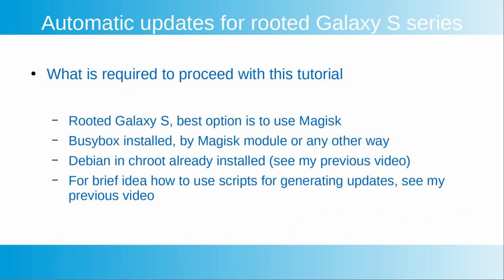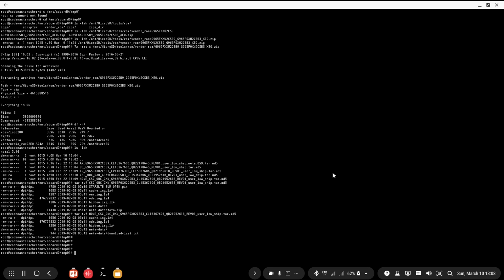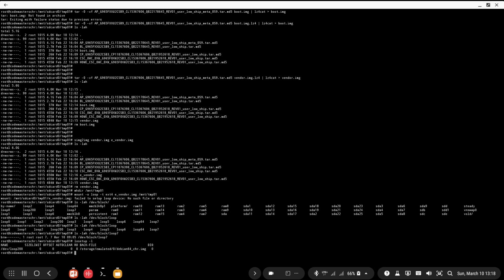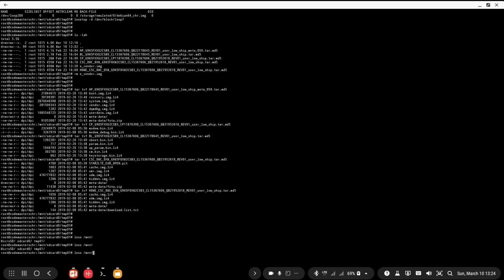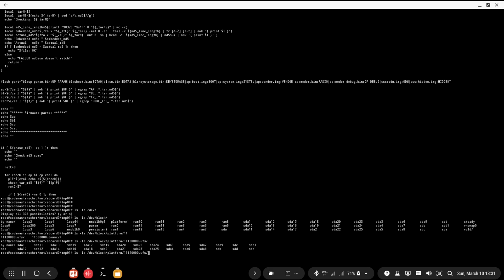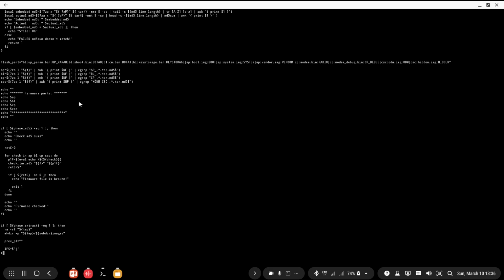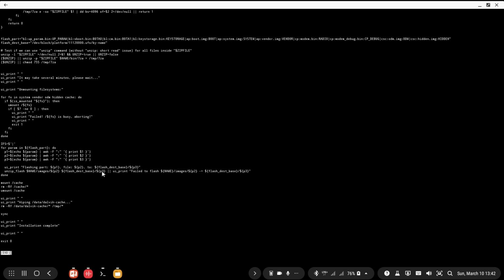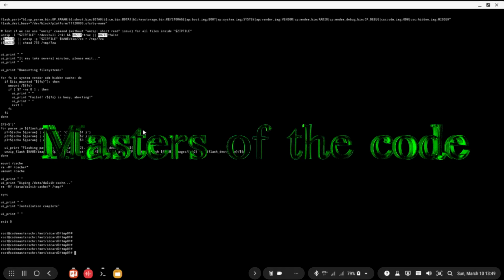Automated updates script for rooted Galaxy S series devices and more explained in details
See how you can easily modify scripts, I've showed you in the previous video, for generating automatic firmware updates on the device itself and gain the same functionality as OTA updates, but for any rooted device working under Android.

Link for my previous video for using scripts for automated generating custom firmware from stock one on the device:

Amazon links for devices I use:

Galaxy S9+ (G965F - International Version):

Synology DS918+ NAS:

Asus RT-AC5300 router: